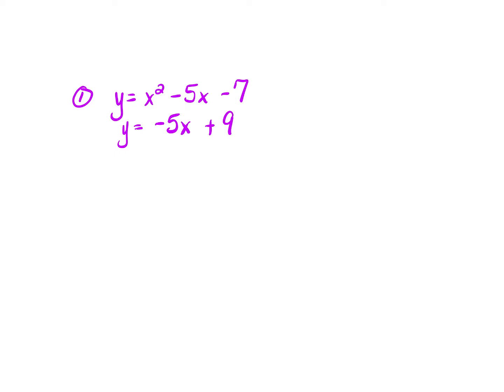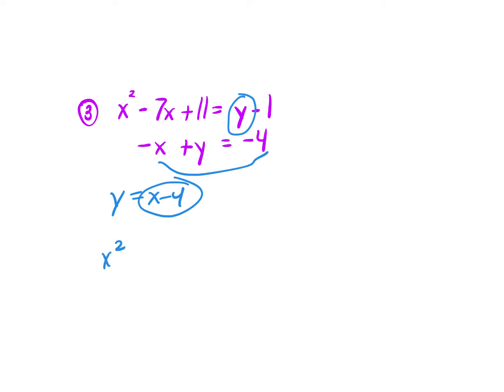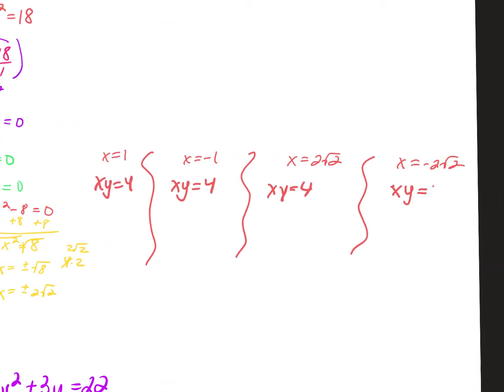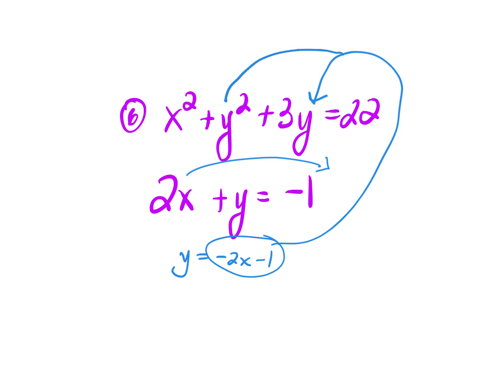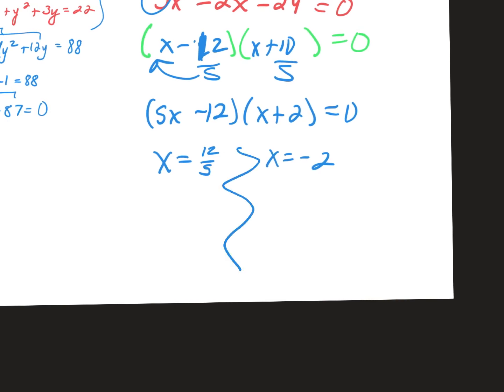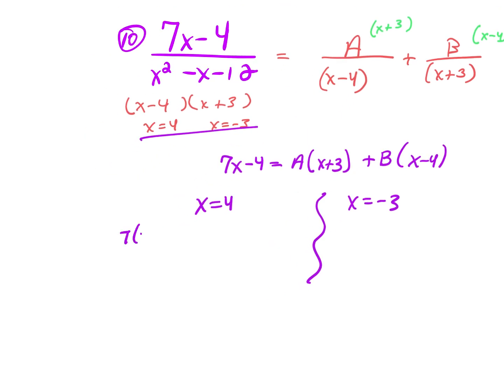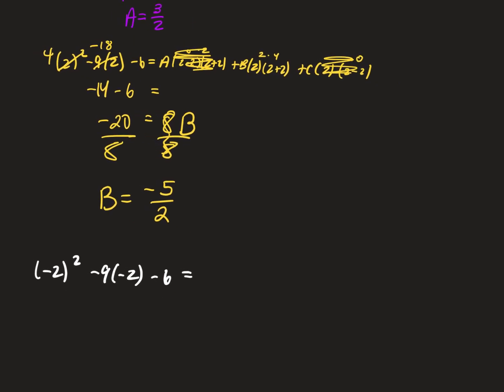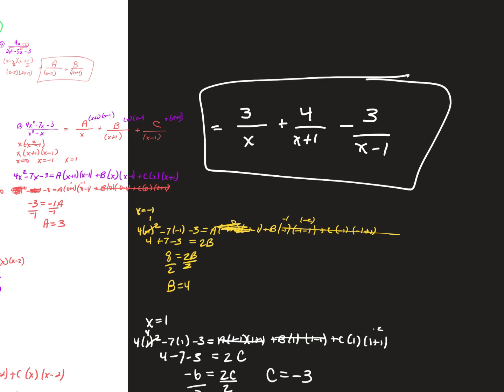05.11 CAT Final Review.mp4